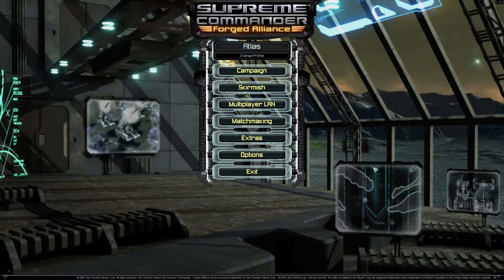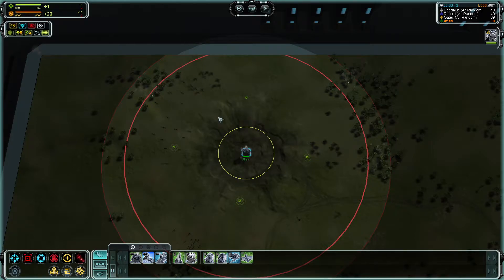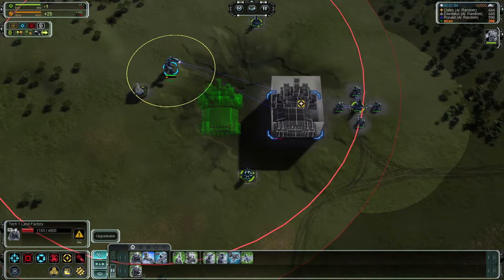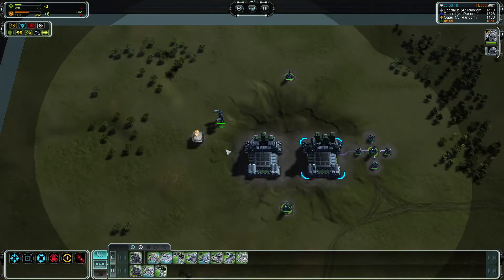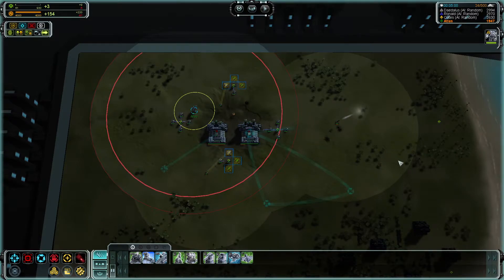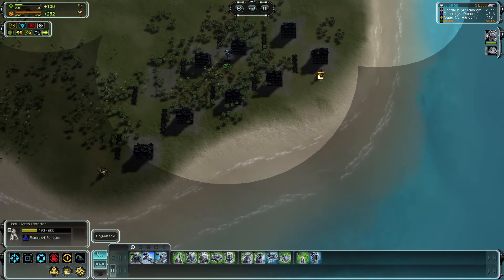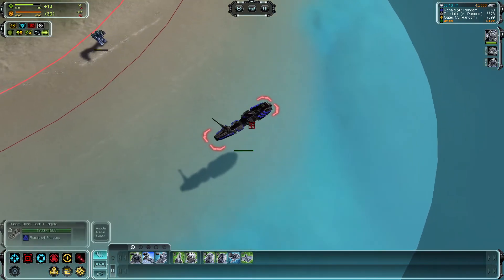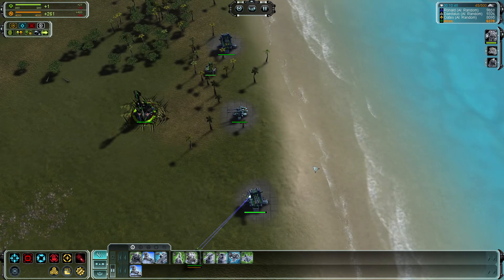Supreme Commander | Steam Sale $2.60 | Skirmish Gameplay 1 | Best RTS Ever Made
This is an old game but still a lot of fun to play. It goes from $13 to $2.60 when on sale on Steam (like during the Steam Winter Sale that is coming up).